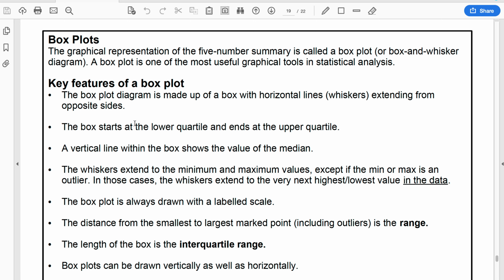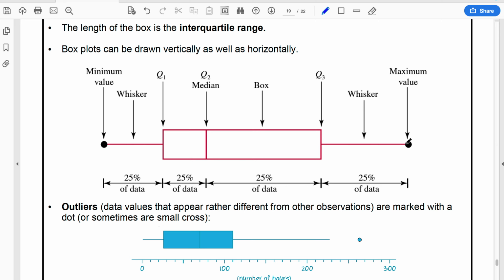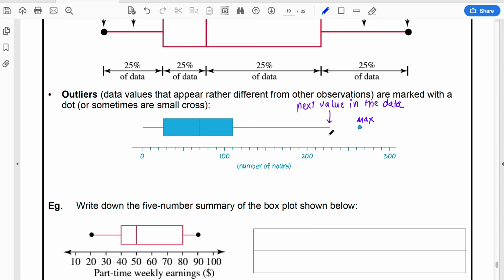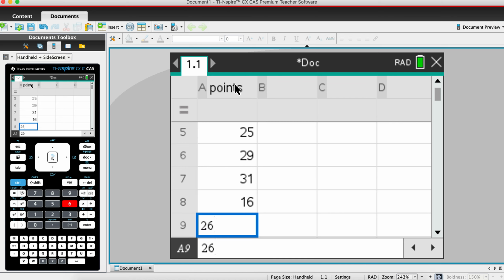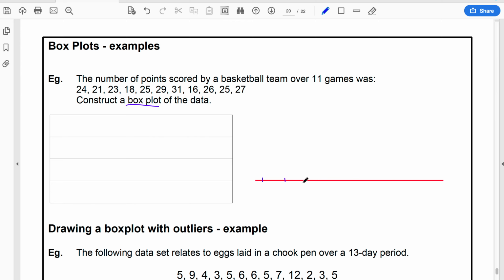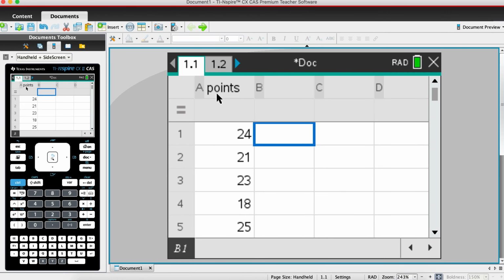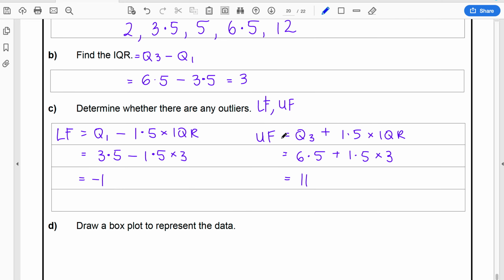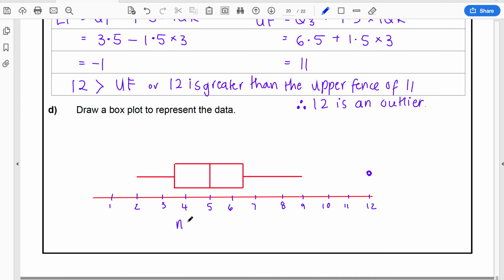Box plots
An introduction to box plots, their interpretation and how to construct them on the TI-Nspire.